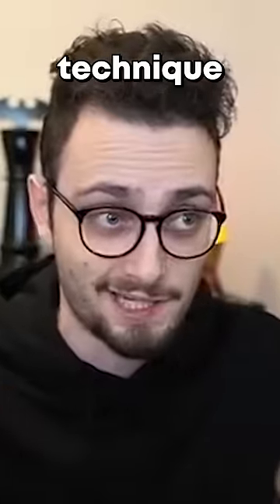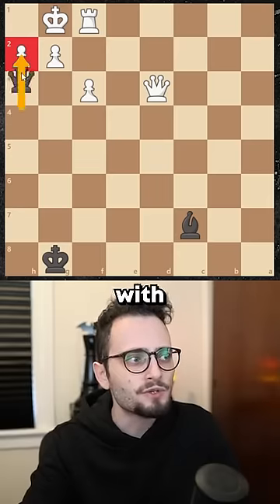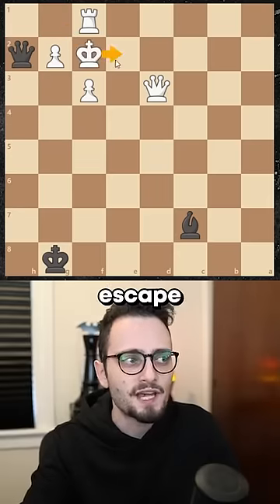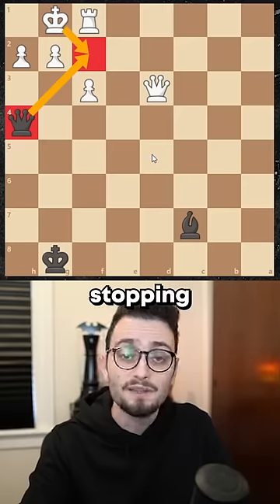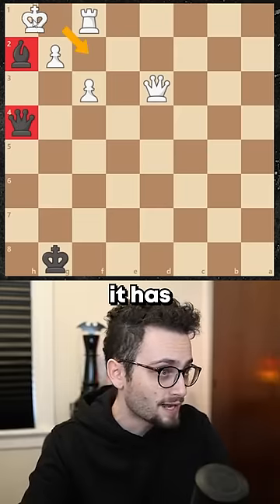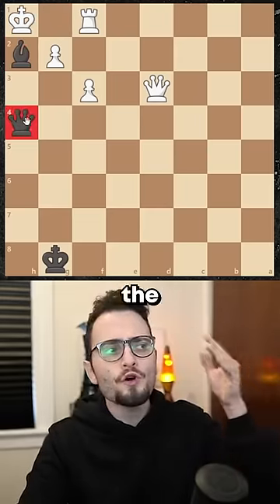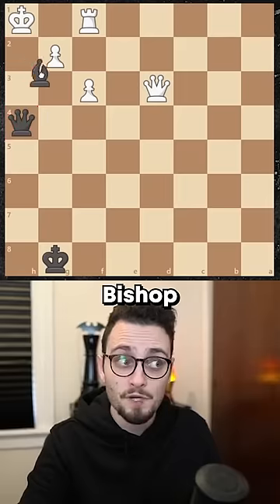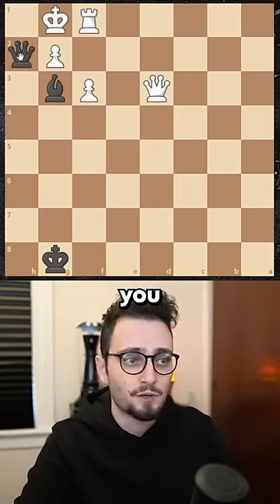Secret Chess Trick: BOOMERANG